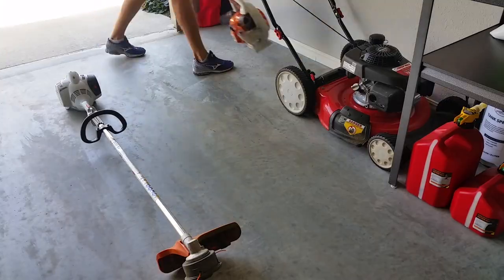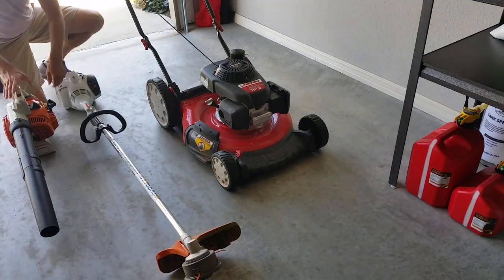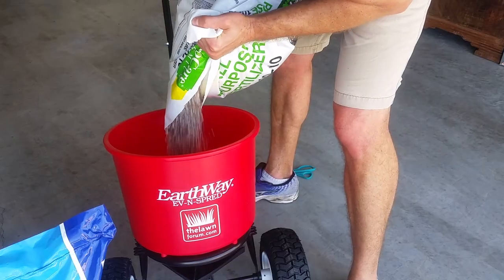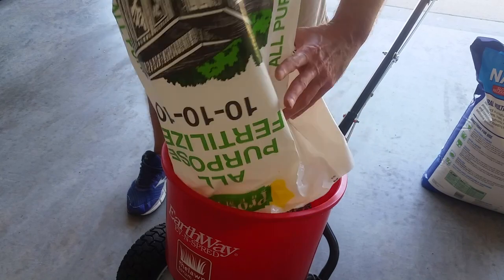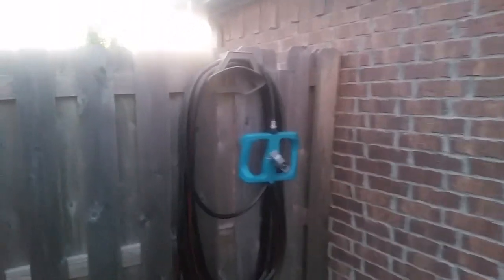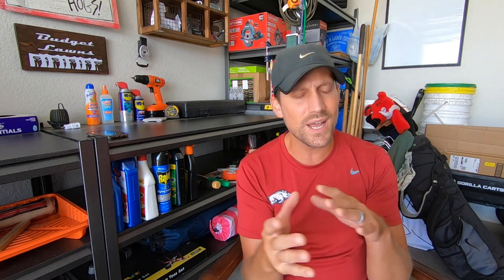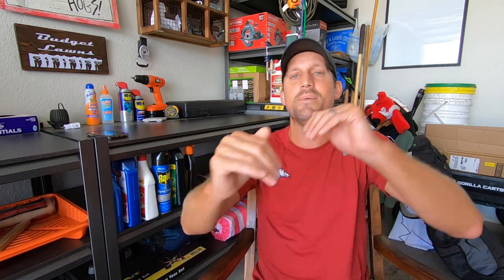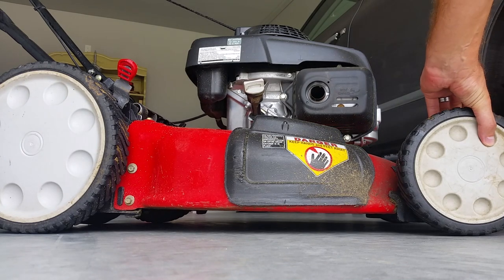Simple lawn care screw-ups you definitely don't want to make.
In lawn care on YouTube, it's necessary to focus on the big 4 tips: mowing, watering, fertilizing, and weed control. That makes it easy to look past the simplest of things. And when we do that, we can end up making some bush league mistakes. I've been there before. Trust me. I feel like an idiot in the yard when I forget to do these 4 ridiculously simple lawn care tips. Be sure to comment if you've fallen victim to any as well!

More lawn videos below if you're into that sort of thing...

Here's how to keep ARMY WORMS from destroying your LAWN! Simple steps to protect your green grass.
How to easily maintain green grass in the heat of summer without rain and specialty lawn products.
In your quest for a green summer lawn, you may be hurting your grass by overdoing these 3 things.
4 Simple Tips to Water Your Lawn the Right Way // Watering grass isn't that hard so stop stressing!